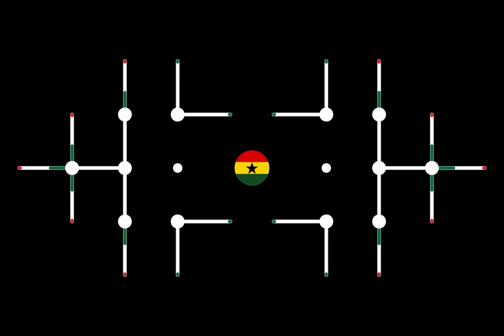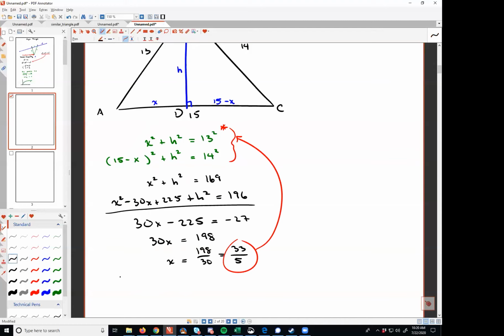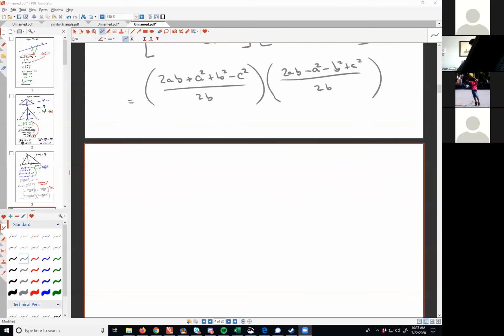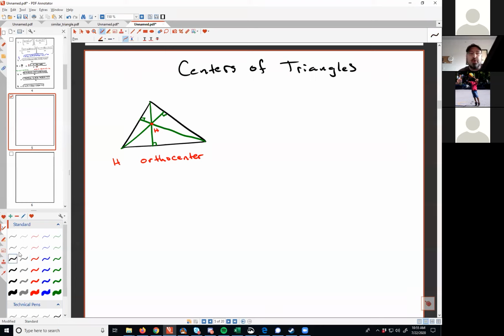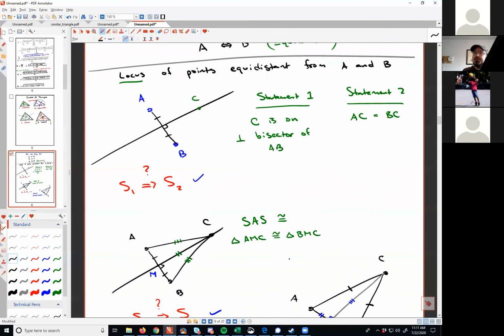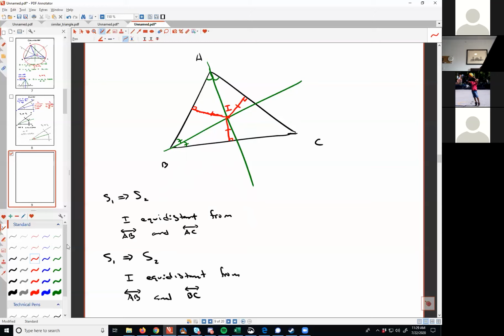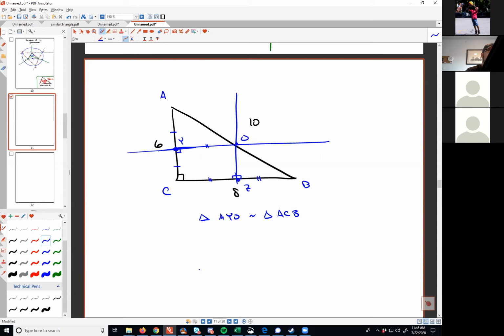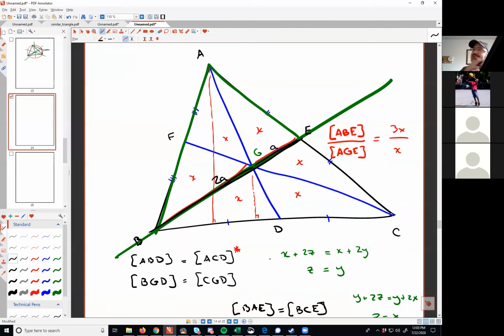Ghana Junior Math Olympiad: Pythagorean Triples and Centers of Triangles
MetaPrep cofounder Mathew Crawford discusses generation of Pythagorean Triples and centers of triangles (circumcenter, incenter, orthocenter, and centroid) with bright young students from Ghana.